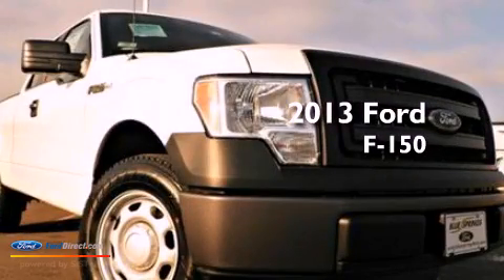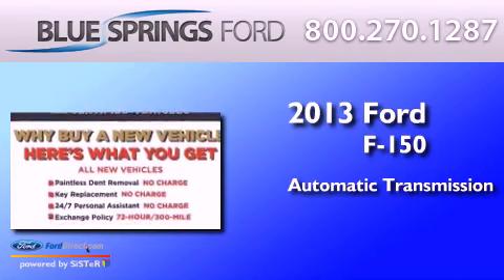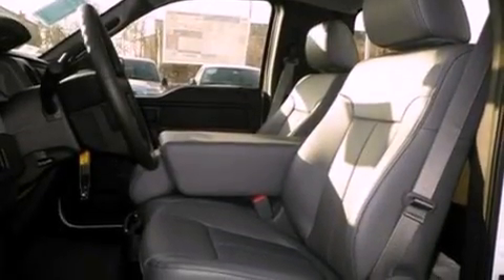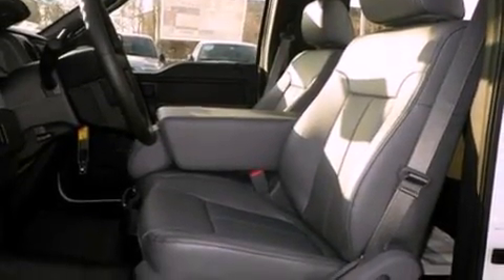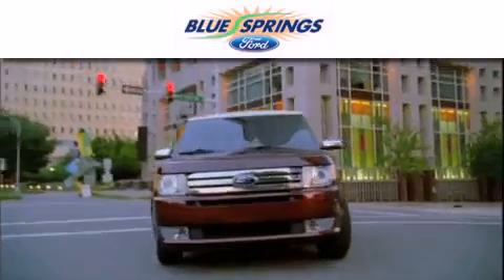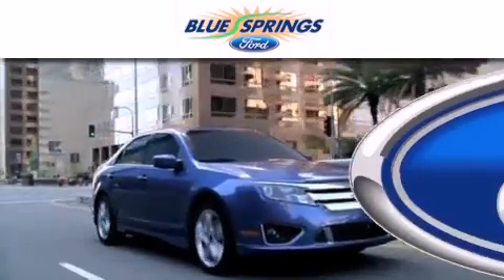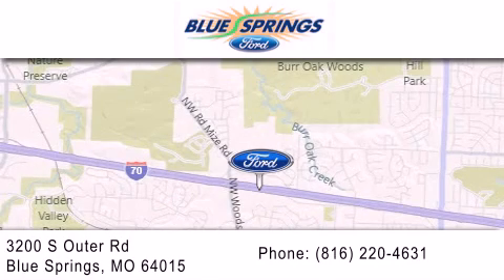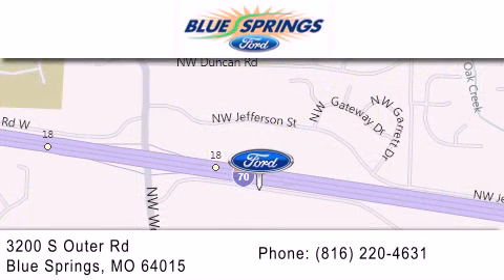2013 FORD F-150 Blue Springs MO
Year : 2013
 Make : FORD
 Model : F-150
 Engine : 5.0L V8 32V MPFI DOHC FLEXIBLE FUEL
 Trans . : 6-SPEED AUTOMATIC
 Exterior : OXFORD WHITE
 Miles : 5

 Stock : 13574